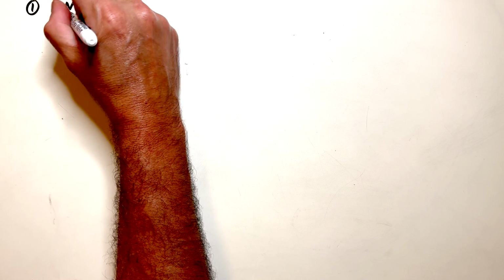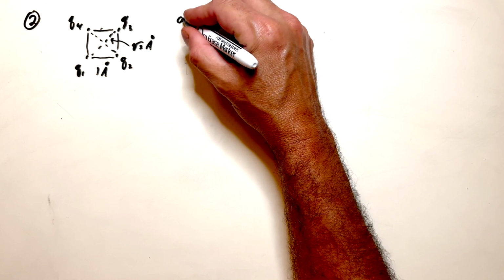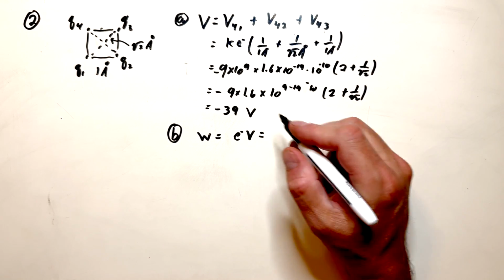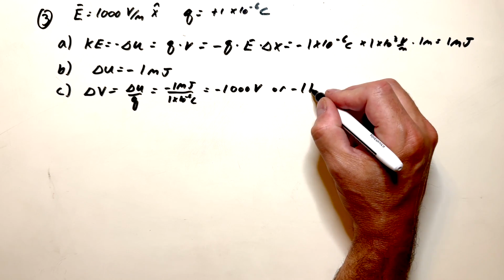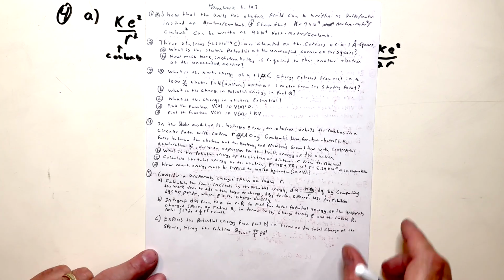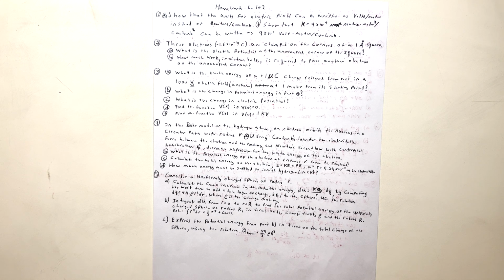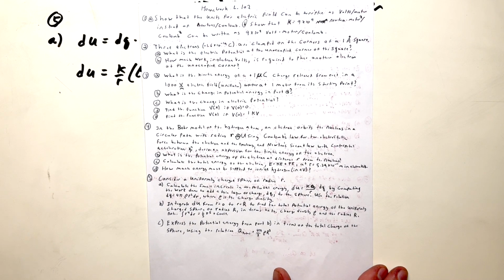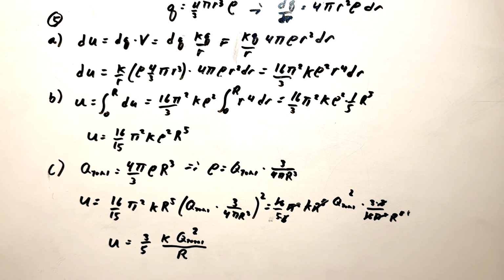Problem Set Solutions for Lecture 102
Solutions for problems and exercises on electrostatic potential.